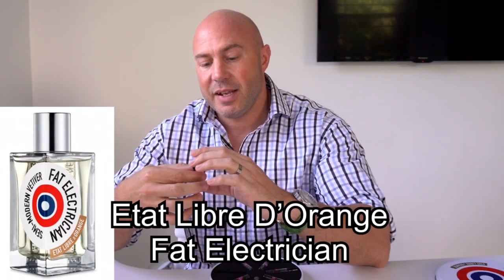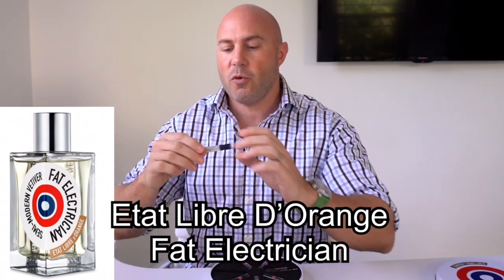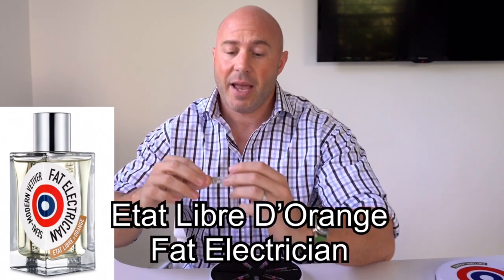Etat Libre d’Orange Fat Electrician - A new spin on vetiver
Hey Boss Buddies,

I hope you enjoy my review of this wonderfully unique vetiver by Etat Libre d’Orange, Fat Electrician really is a beautiful scent that I enjoyed wearing.

Full notes for Fat Electrician
Vetiver Accord, Chestnut Cream, Olive Leaf, Vanilla, Opoponax, Myrhh

Scott